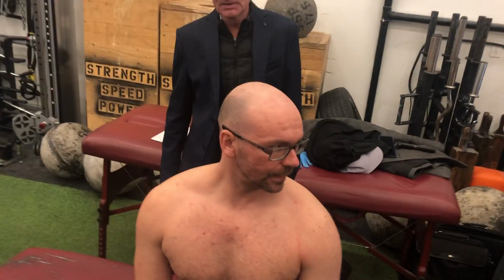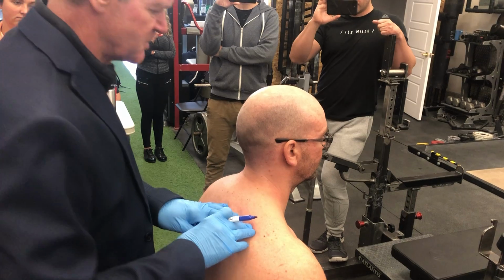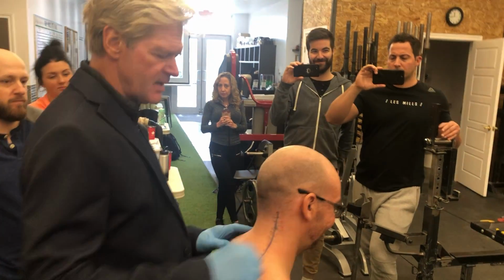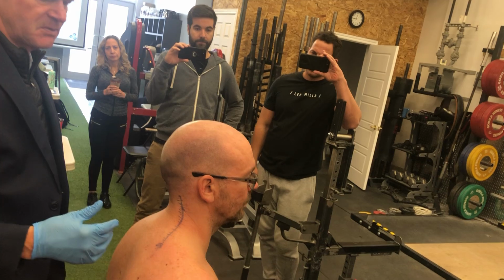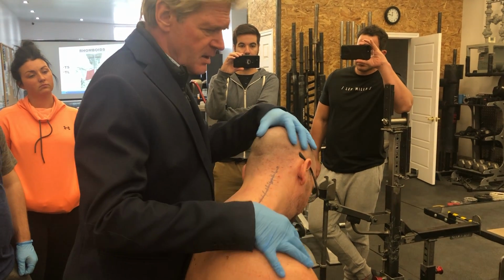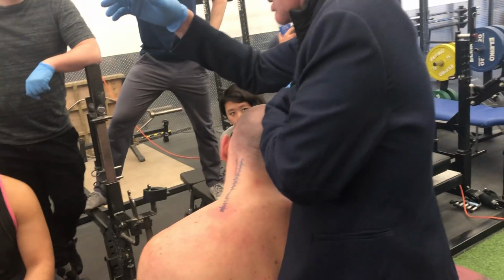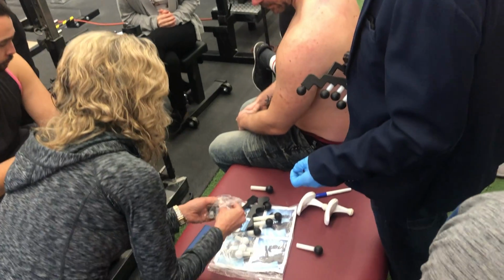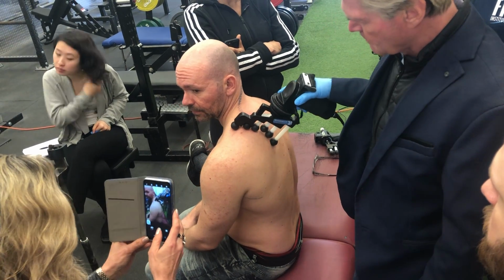JBV333-LEVATOR SCAPULAE TS TL 4/28/19